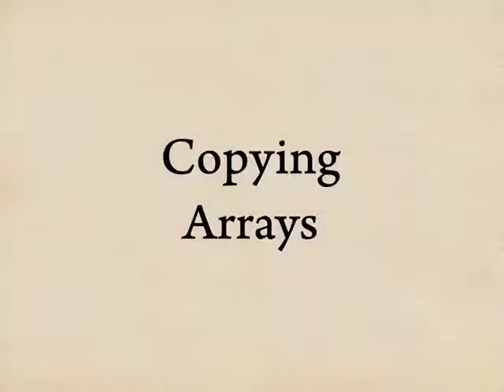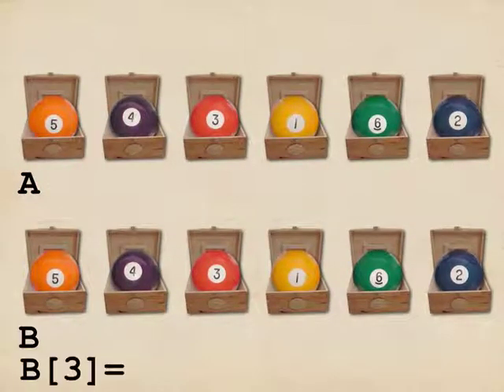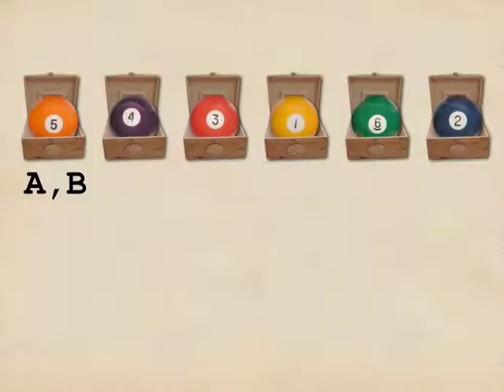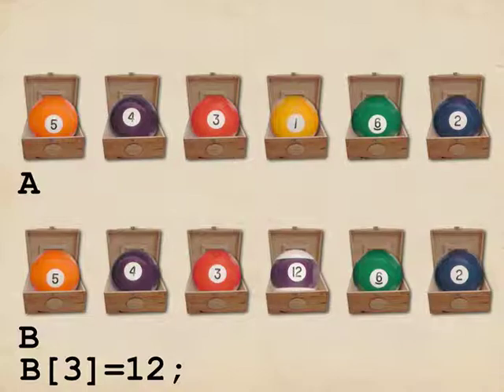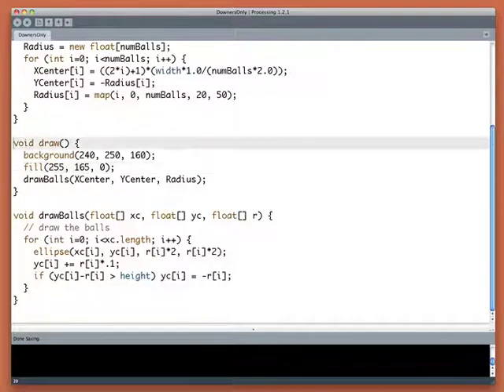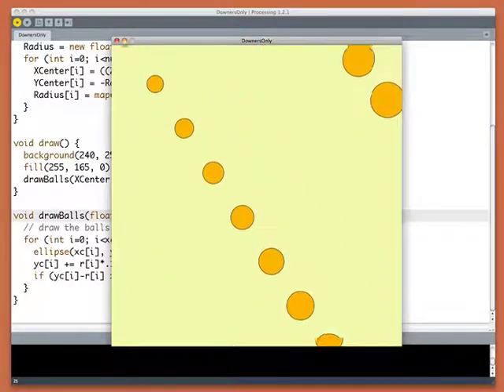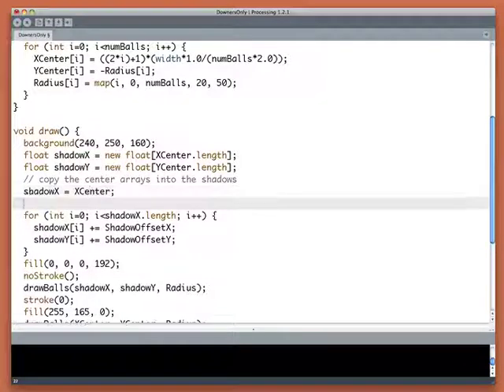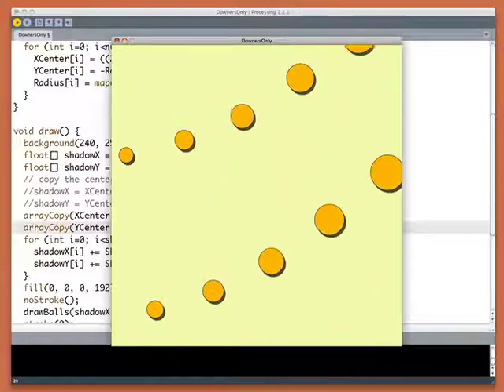W5 G3 V4 Copying Arrays 11m13s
How to copy the values in one array into another.